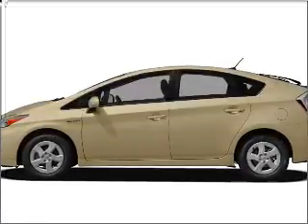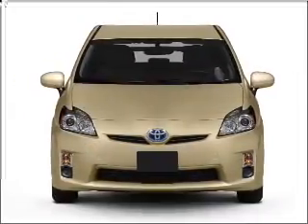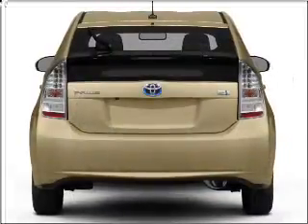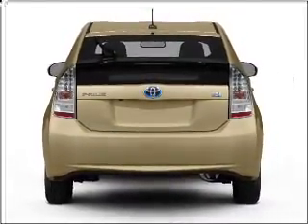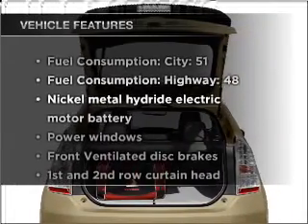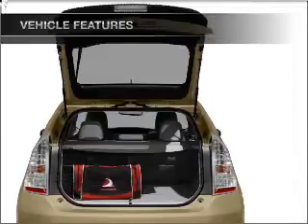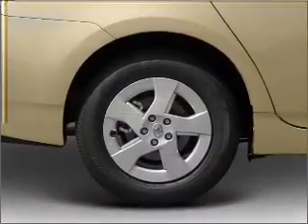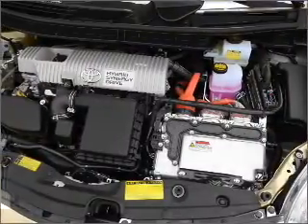2011 Toyota Prius - Springfield OH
Year: 2011
Make: Toyota
Model: Prius
Trim: IV
Engine: 1.8 liter inline 4 cylinder 16 valve
Transmission: Automatic CVT
Color: Barcelona Red Metallic
Mileage: 0
Address:
1501 Hillcrest Ave